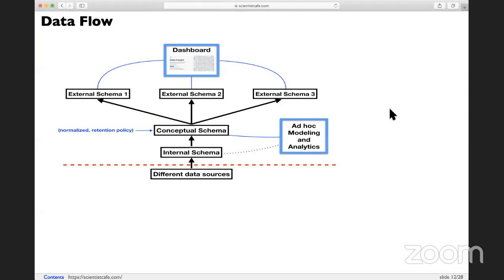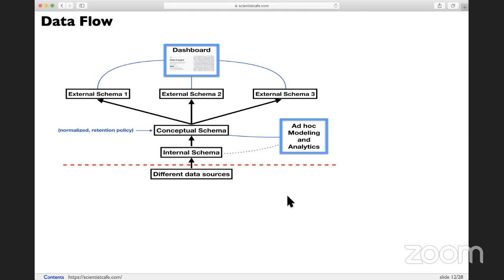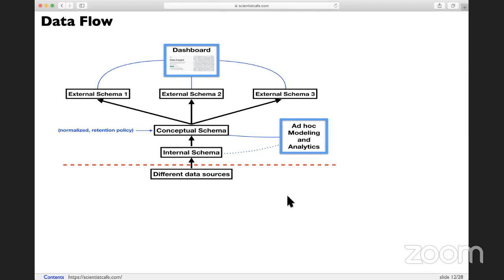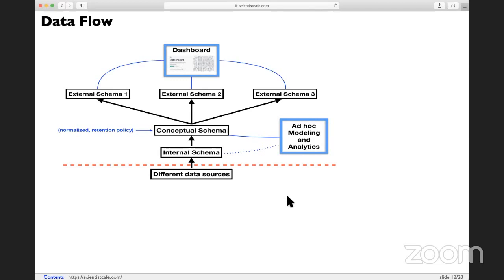Data Flow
How to find a career path in data science? - Learn Data Science Tutorial with Hui Lin

Data science is cool and...messy. Data scientists are called by lots of different names, but they all have one thing in common: they use data to answer questions to support decisions.

The process of doing this is varied and complex. You may be excited about jumping into the field, or you may have been doing it for several years and start to wonder where you should go.

This talk covers some of the most common questions about the career in data science.

- Where should I start if I want to get to data science?
- Should I work for a big company or startup?
- What is my career path?
- What skills are required?

Magnimind Academy TV Presents - April 2020